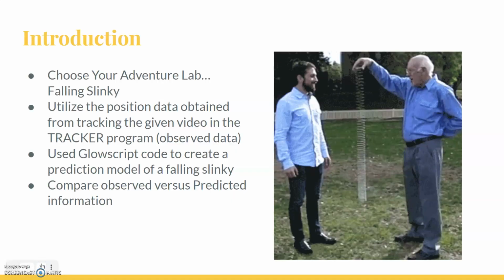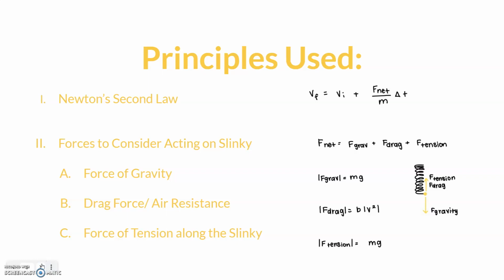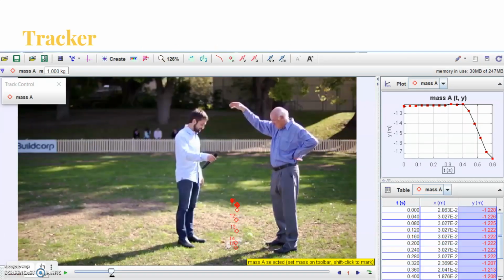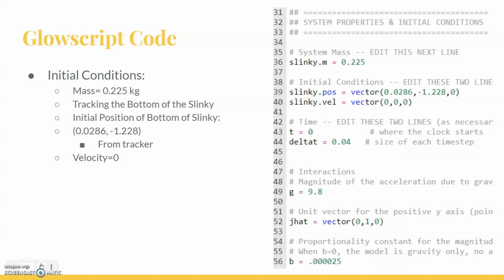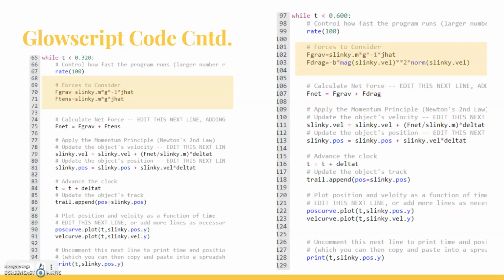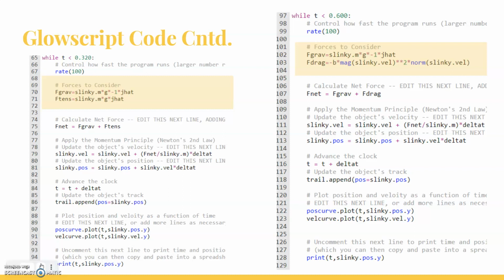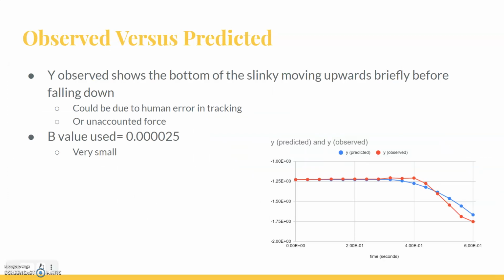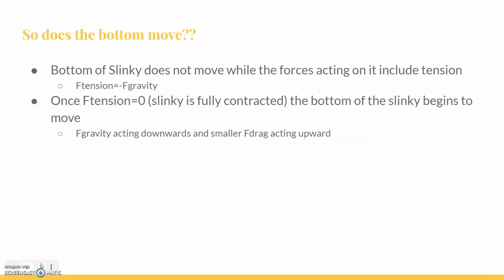Lab 5 Physics 2211